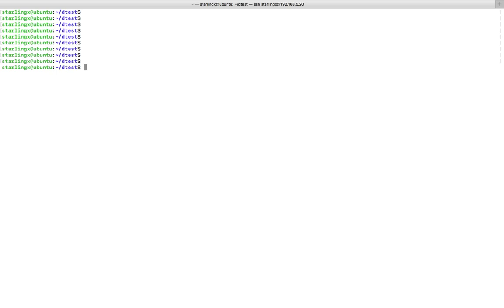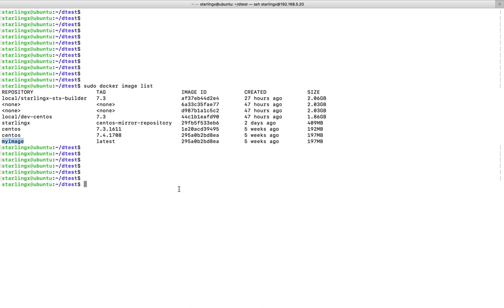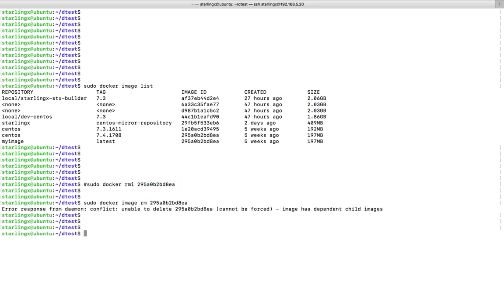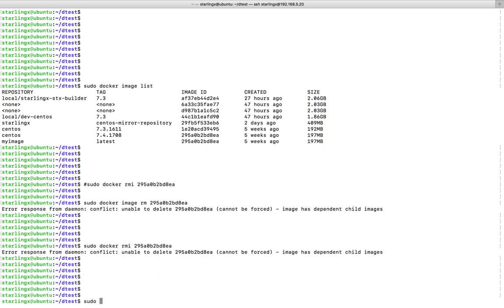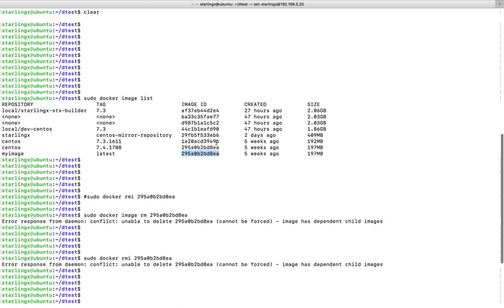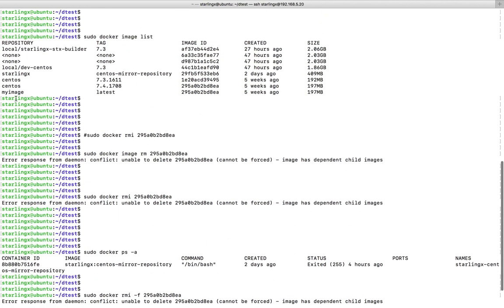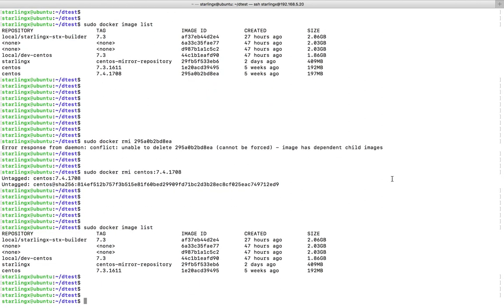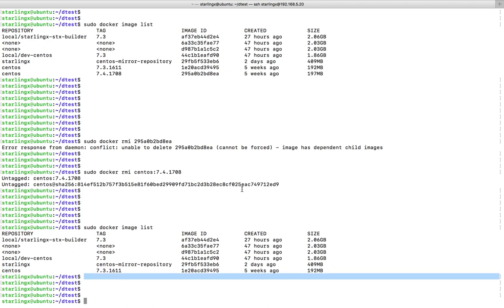Docker Image conflict unable to delete image has dependent child images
Error response from daemon: conflict: unable to delete (cannot be forced) - image has dependent child images

sudo docker rmi 295a0b2bd8ea
Error response from daemon: conflict: unable to delete 295a0b2bd8ea (cannot be forced) - image has dependent child images

sudo docker rmi centos:7.4.1708
Untagged: centos:7.4.1708
Untagged: centos@sha256:814ef512b757f3b515e81f60bed29909fd71bc2d3b28ec8cf025eac749712ed9